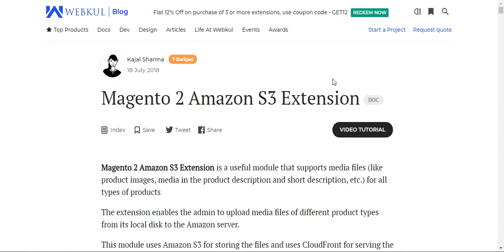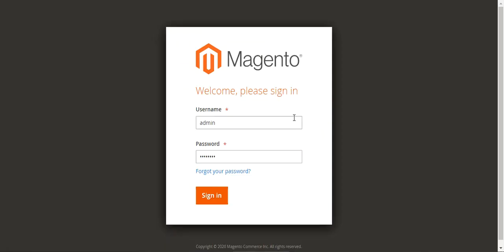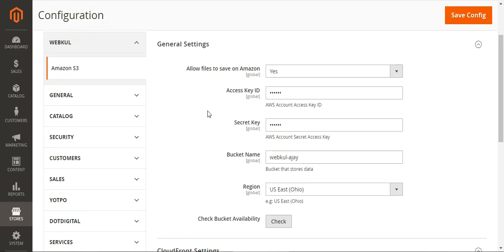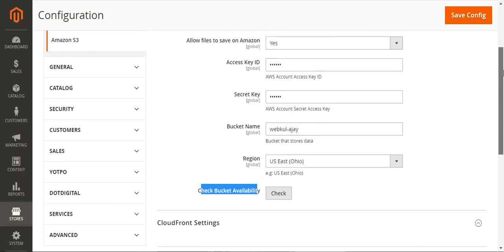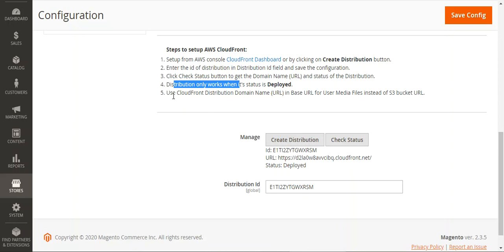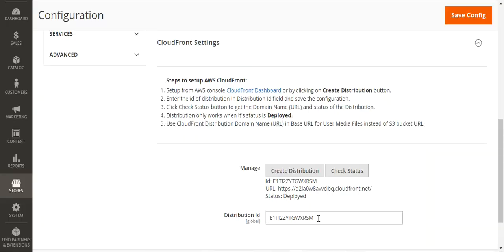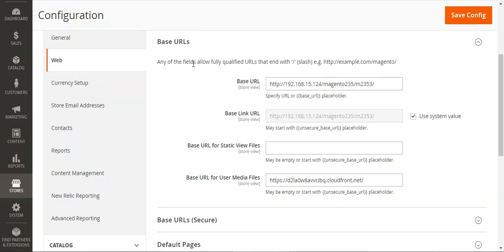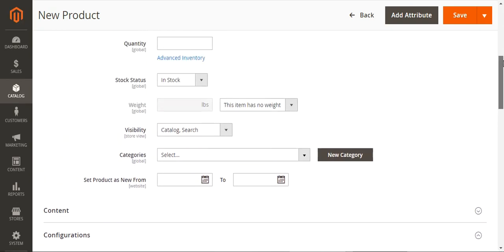Magento 2 Amazon S3 Plugin | All Product Type Support - Working & Setup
Amazon S3 (Simple Secure Storage) is a cloud storage service offered by AWS (Amazon Web Services).

Using the module, the store admin can upload downloadable products, media files, product content, images of all Magento 2 product types from their local disk to the Amazon S3 server. Also, it uses the CloudFront for serving the content CloudFront URL.

2. Raise a Ticket via our HelpDesk system